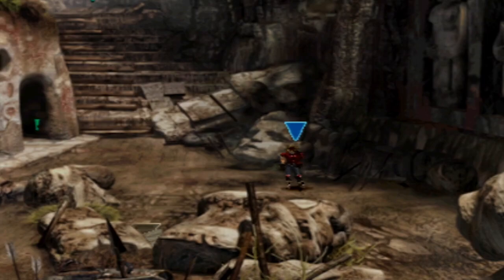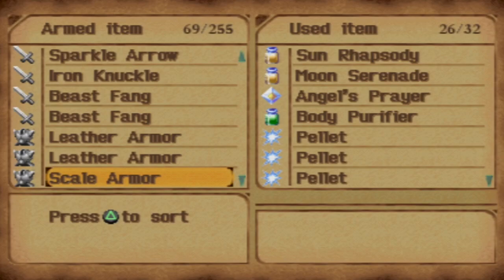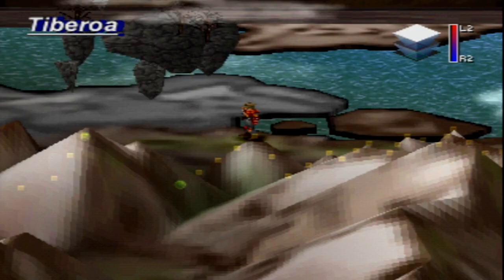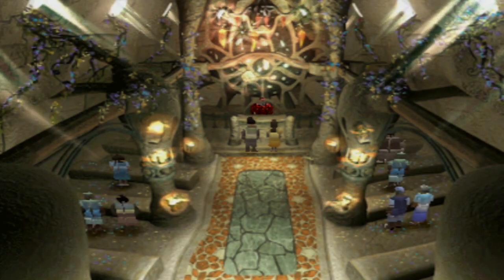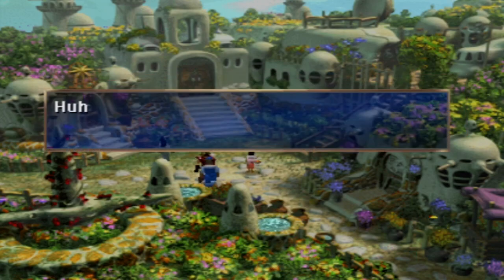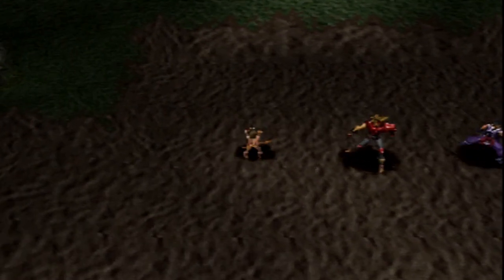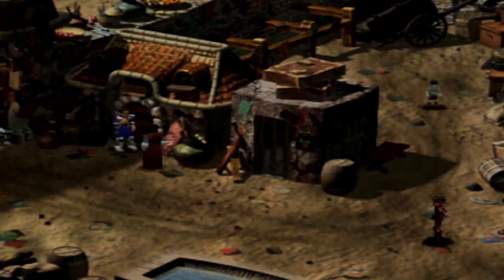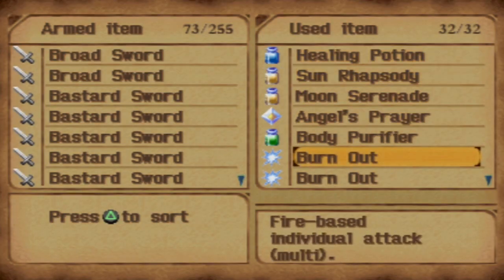How to Get KONGOL'S DRAGOON SPIRIT Early | THE LEGEND OF DRAGOON GAMEPLAY WALKTHROUGH | Part 21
THE BEST LEGEND OF DRAGOON VIDEOS ON YOUTUBE! Welcome to EPISODE 20 of the Legend of Dragoon Walkthrough on the PSN - playing on the PS3 and upscaled to 1080p 60fps! In this episode, we backtrack all the way to Lohan so I can show you HOW TO GET KONGOL'S DRAGOON SPIRIT at the earliest possible time! We also go over the results of my off screen training which includes 3 LEVEL 5 DRAGOONS!

The story revolves around Dart , a young warrior who as a child had his parents killed by a creature whom he calls the Black Monster. The Black Monster destroyed his home village, and Dart found himself at Seles, where he became friends with Shana - the woman STOLEN by Emperor Doel and the Imperial Army for some yet unknown reason. Join Dart and Shana, and a whole cast of unique characters, as they discover the biggest secrets their world has to offer!

Undoubtedly one of the best RPGs of the Playstation, especially for its innovative combat system, where instead of choosing the option and waiting for the result the player must press buttons at the right time to make the Additions more powerful and level them up and the transformation in to powerful Dragoons adds a unique and devastating magic system , plus cutscenes with voice and narration! This playthrough is 100%, including:

All Stardust Collected
All Additions learned
All Sidequests
All Items
MAXED OUT Characters
Fight against Faust - the ULTIMATE boss!